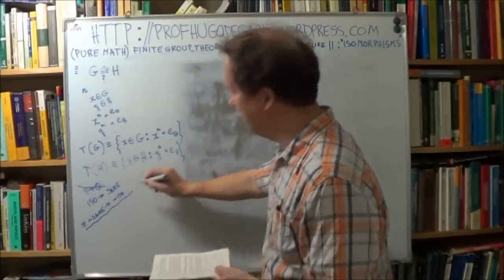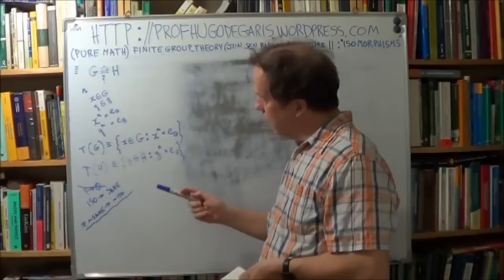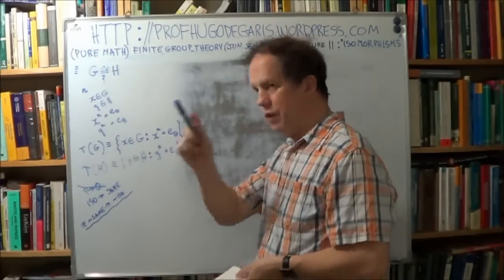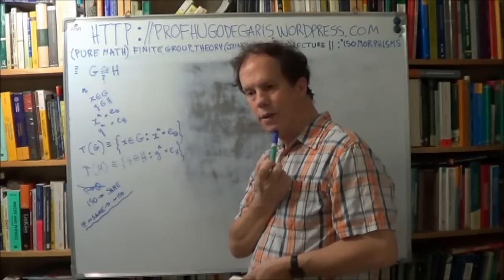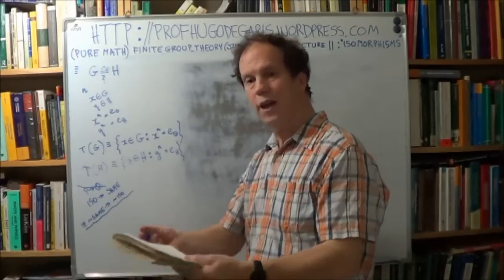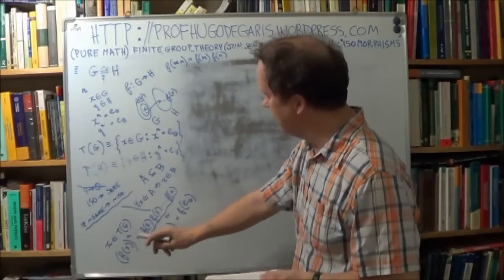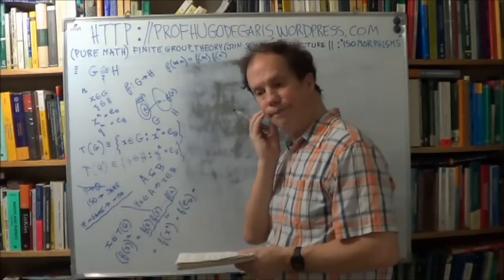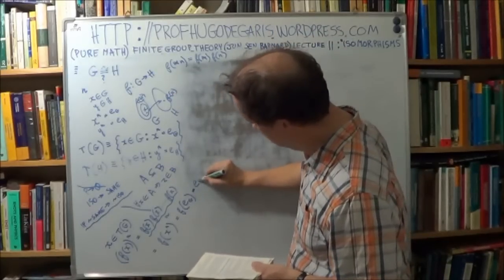deGarisMPC_FiniteGrps11e_2of4_(Jun,Sen,Barnard).wmv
Finite Group Theory (Jun, Sen, Barnard) Lecture 11e ("Isomorphisms"), Part 2 of 4